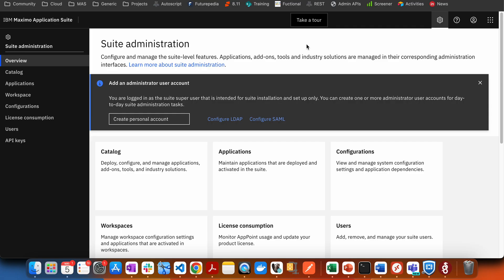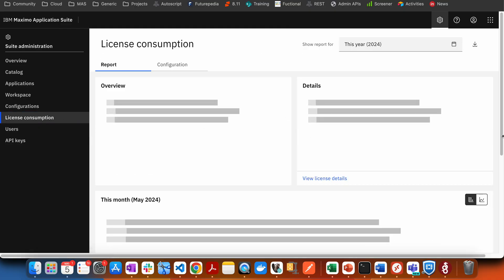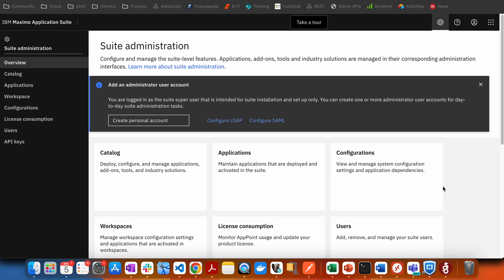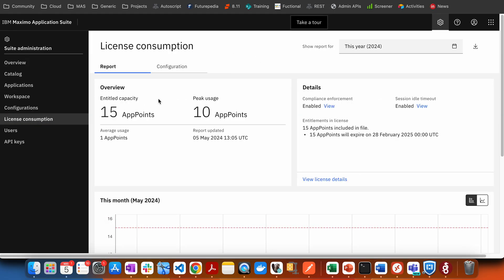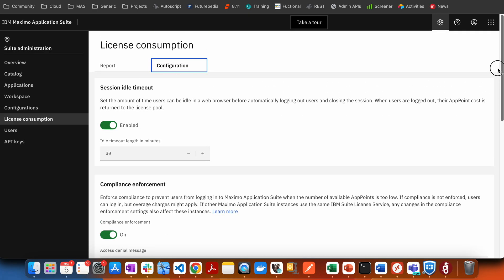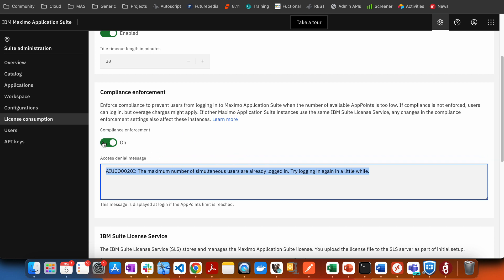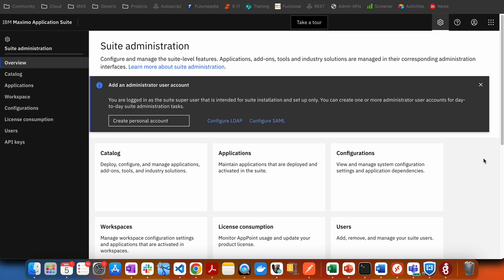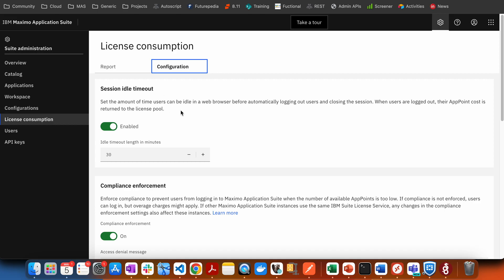Let's Learn MAS | EP07 - License Consumption with App Point Enforcement and Session Timeout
Maximo Application Suite (MAS 8) runs on IBM Redhat Openshift also known as OCP. In this video we talk about how License Consumption can be viewed,  App Point Enforcement  and Session Timeout setting can be applied.